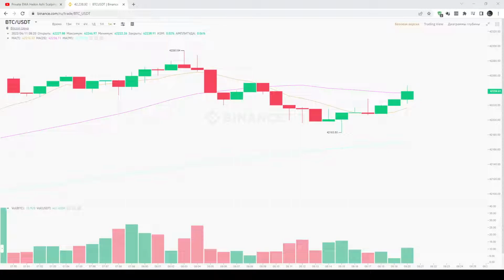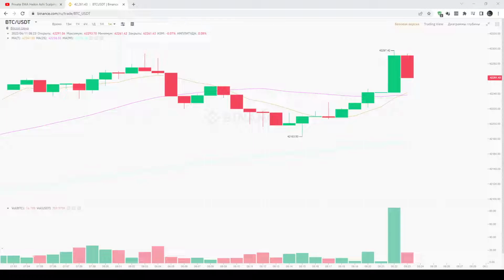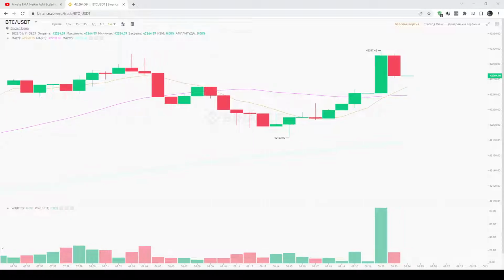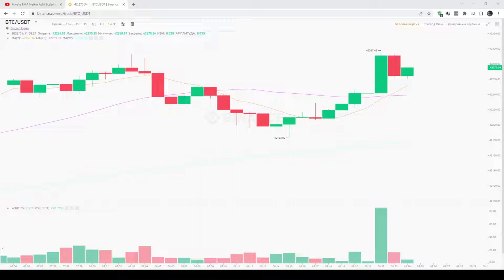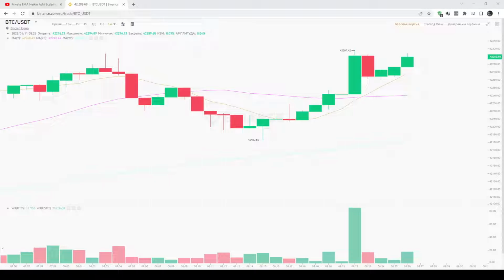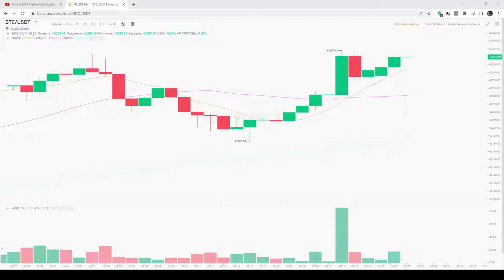Private EMA Heikin Ashi Scalping Using HI-LO Trading Strategy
• How to make money trading stocks and Forex market using Heiken-Ashi indicator and a moving average high-low channel
• What is a Heikin-Ashi chart (Heikin ashi explained for beginners)
• How to combine Heiken Ashi with HILO channel for day trading and scalping stocks and currencies (on different trading platforms: Tradingview, Thinkorswim, Webull, Metatrader 4 etc)
• How to correctly trade with Heikin-Ashi candles and the moving average channel
• The advantages of adding heiken ashi candles mt4 indicator into your day trading strategy (metatrader heiken ashi)
• How to read and how to trade Heikin Ashi (long positions and short positions)
• Best Heikin ashi day trading and Heikin ashi scalping trading tips for beginners